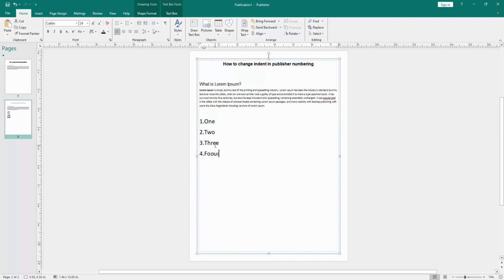How to change indent in publisher numbering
Assalamu Walaikum,
In this video I will show you, How to change indent in publisher numbering. Let's get started.